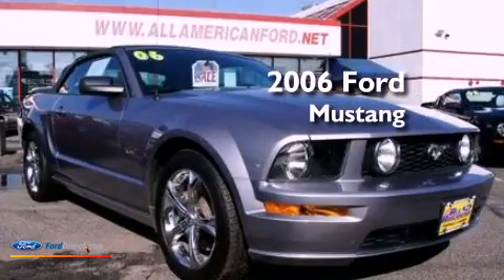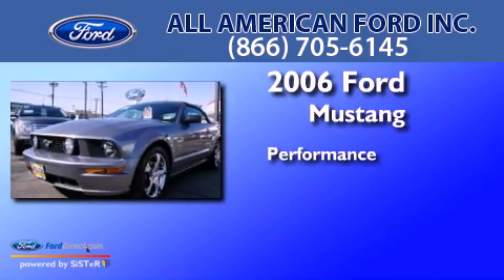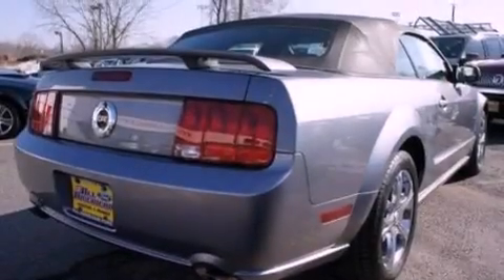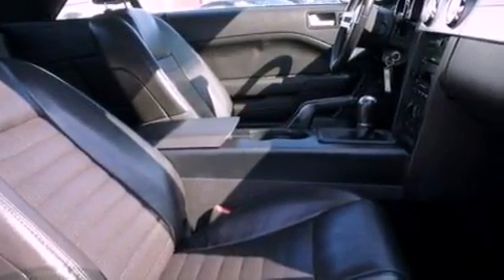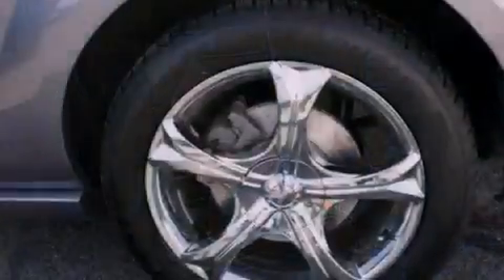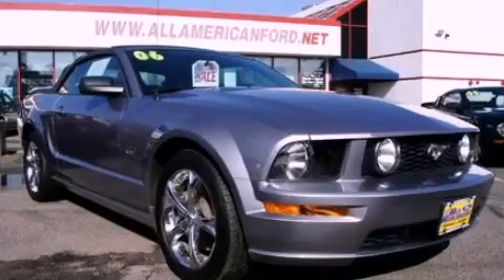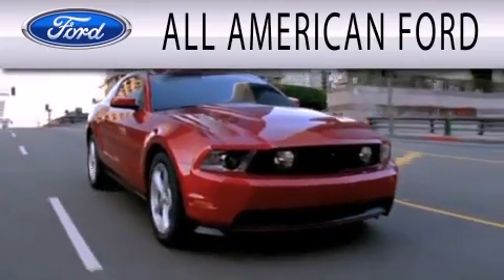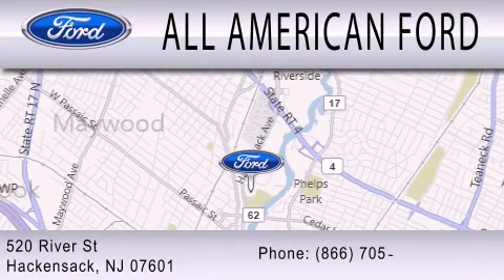Preowned 2006 FORD MUSTANG Hackensack NJ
Year : 2006
 Make : FORD
 Model : MUSTANG
 Engine : 4.6L V8 24V MPFI SOHC

 Exterior : TUNGSTEN METALLIC
 Miles : 29,160

 Stock : 13PT175B